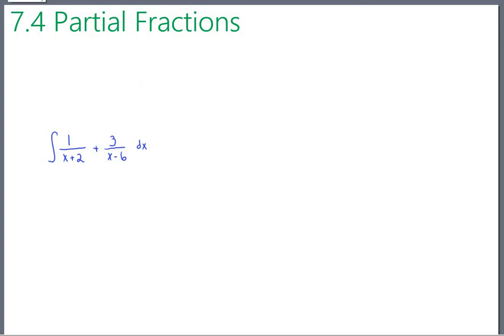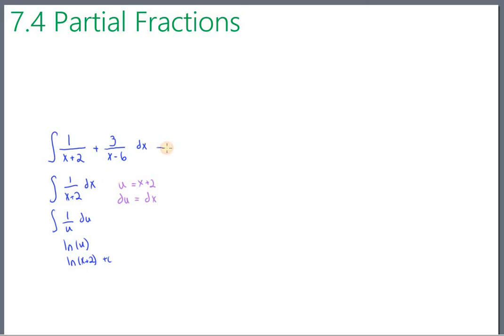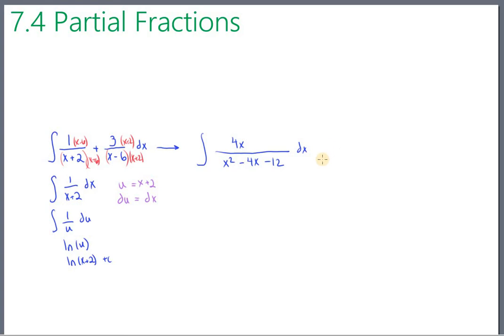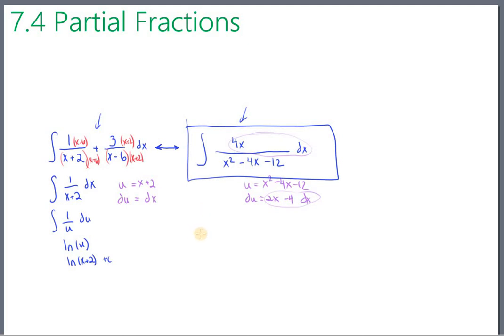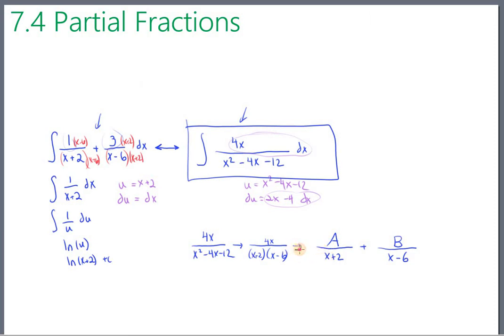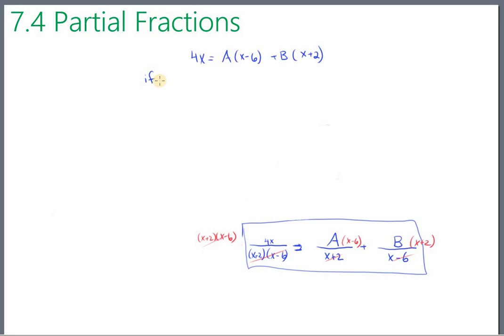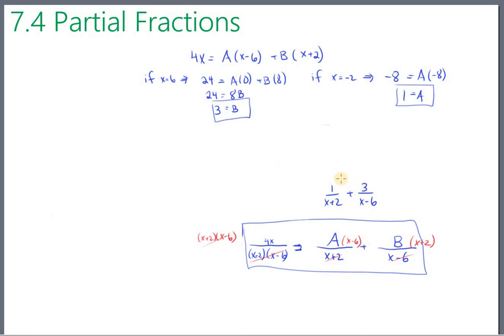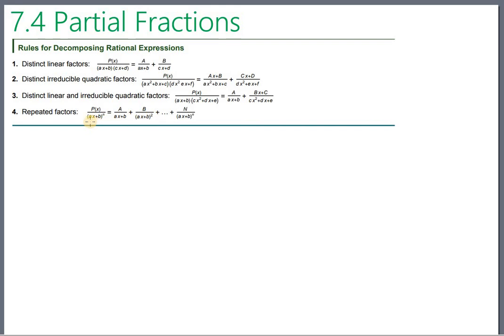Stewart 7.4 Intro to Partial Fractions